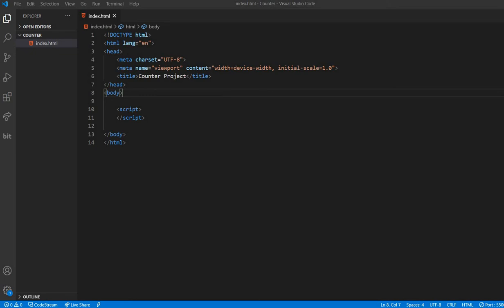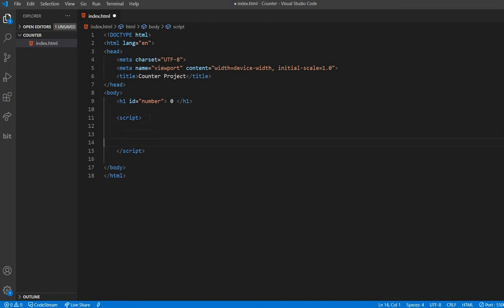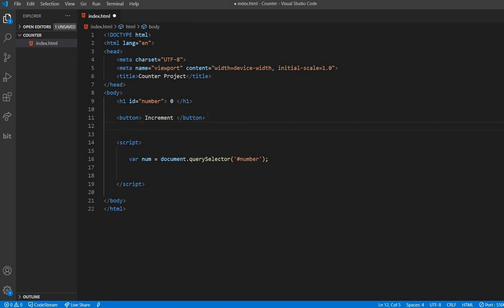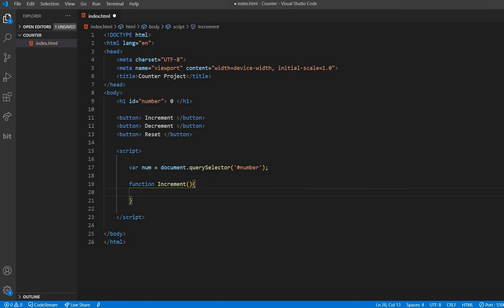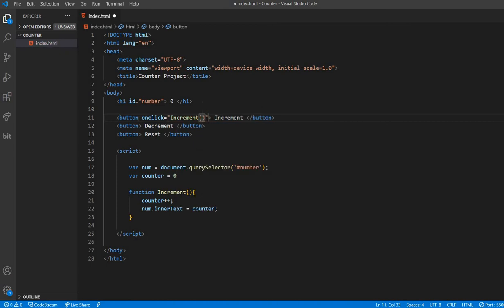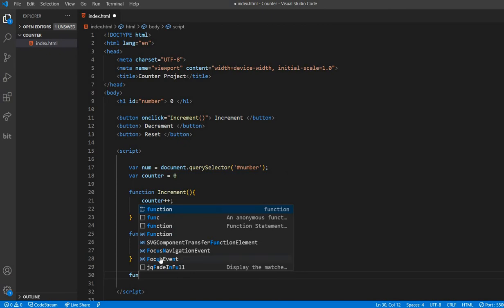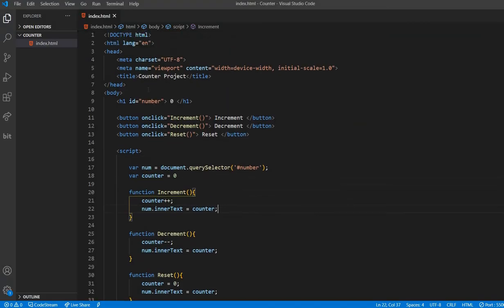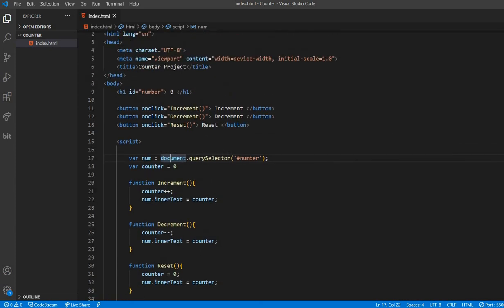Counter project in Javascript | Scuttle With Mind